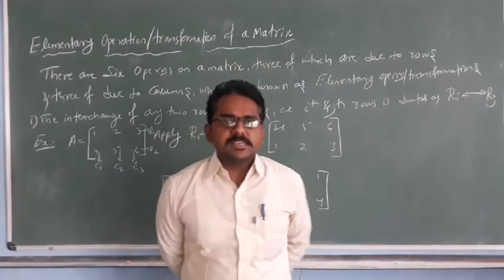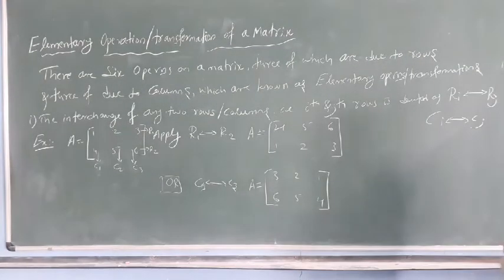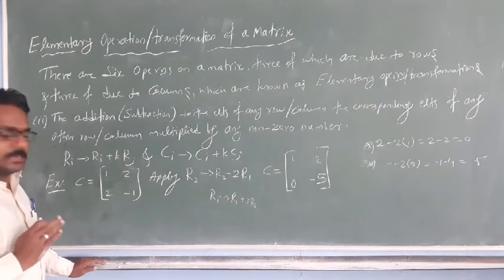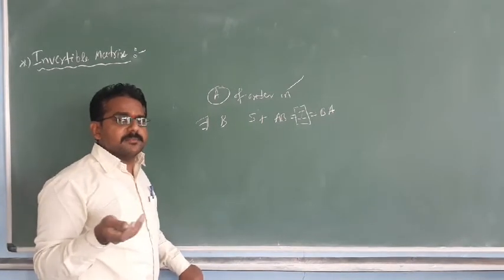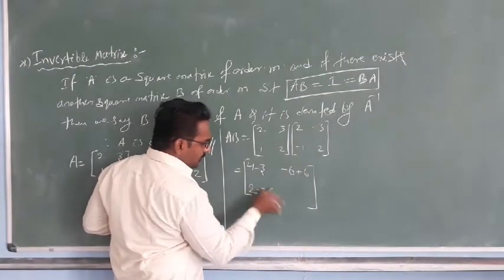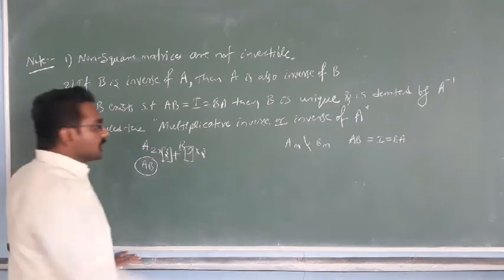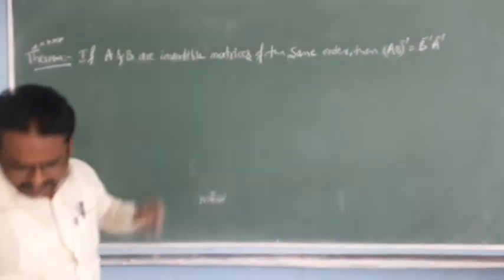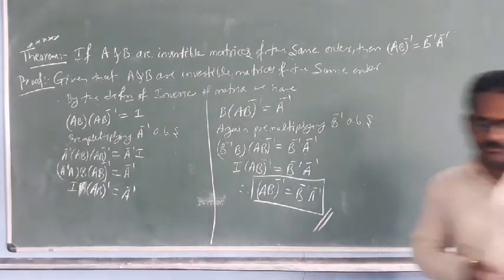BIPUC/PUC-2/MATHS/Video-19/Ch-3 Matrices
Elementary Operation/Transformation of a Matrix